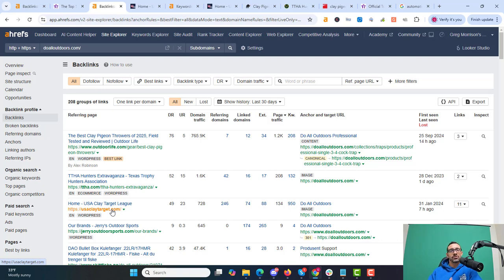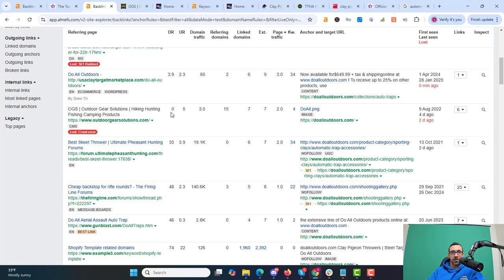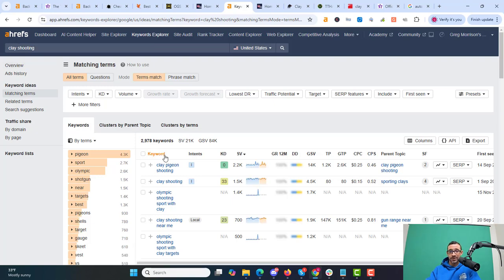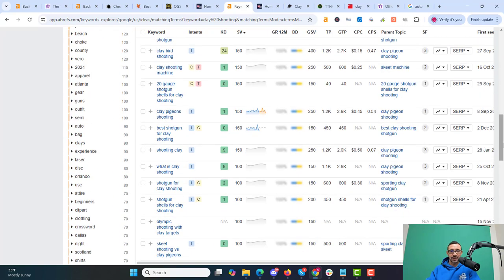6 Figure Affiliate Site Example - How To Do Your Backlinks Part 2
This is part 2 of how I did my linking for an affiliate site that did well in the 6 figures in affiliate commissions.

My Link Provider - use code "greg" for a special discount of 20% off first order
Want me to do your SEO?